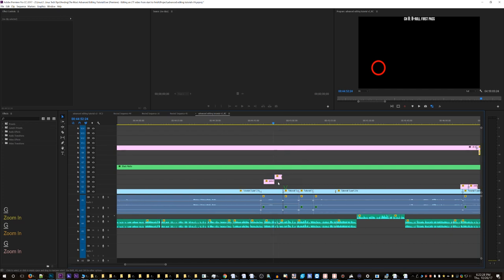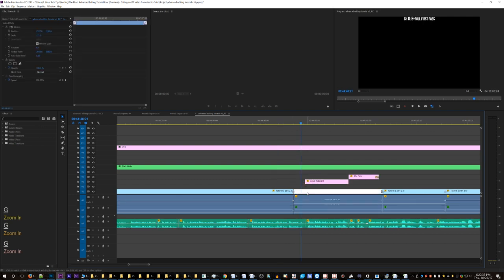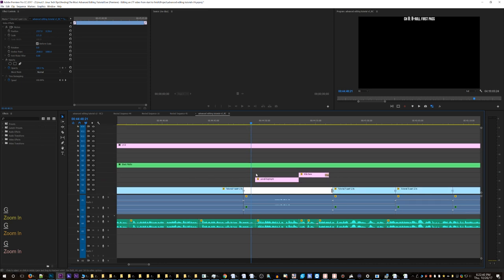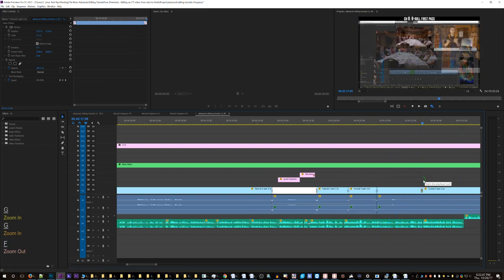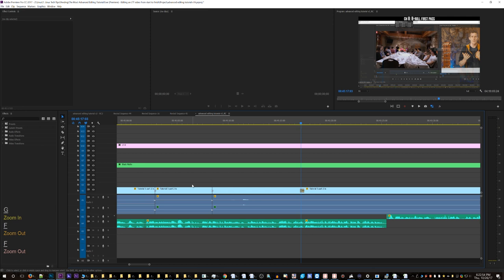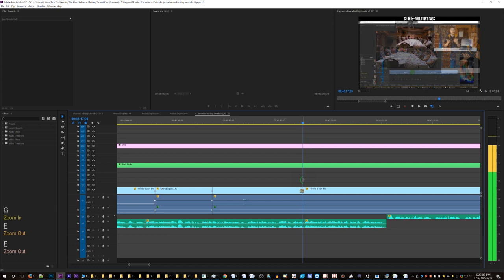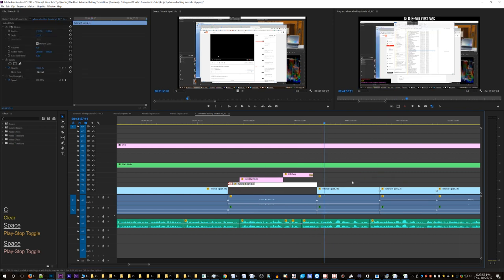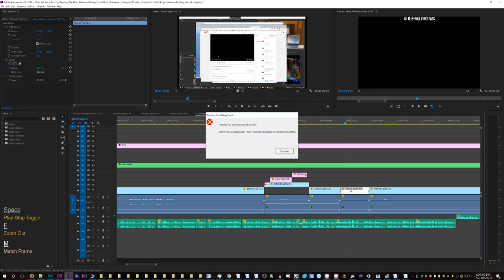Quick PR BUG REPORT - Extremely weird, blank transitions that make clips invisible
These untitled transitions are in the wrong spot on clips. Some of the clips don't show up... some of them transition in and between one another at completely the wrong time... and some were even frozen, as if a freeze frame had been applied.
I don't know what caused this... since the project is 4 hours long, this happened without me knowing.
I can provide this .prproj file to Adobe if they would like.
This is the only time I have ever encountered this bug, so it might be very rare or even unheard of, and therefore not really worth worrying about.